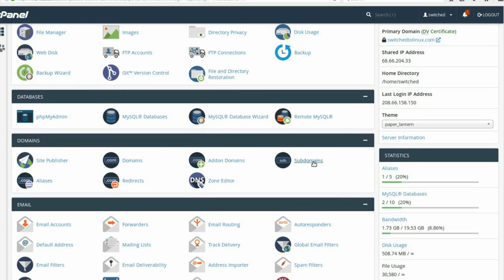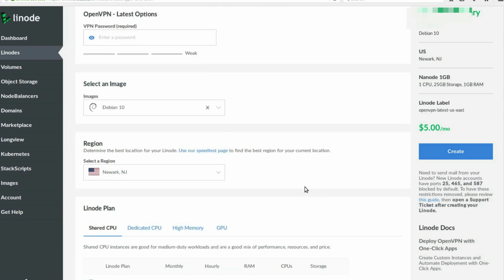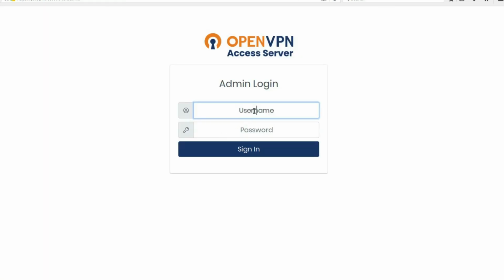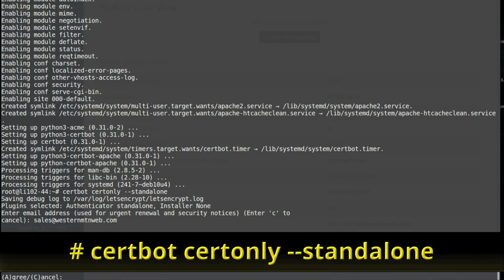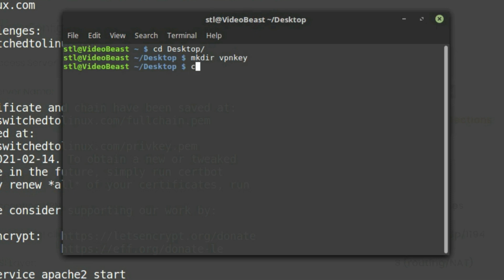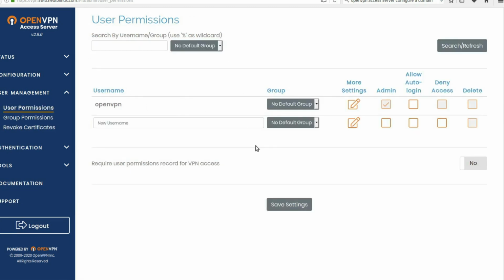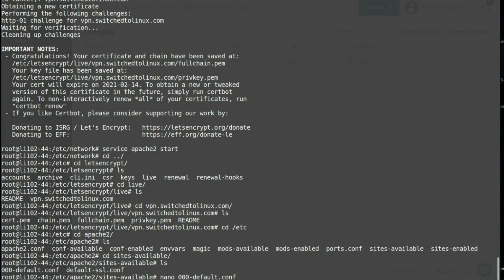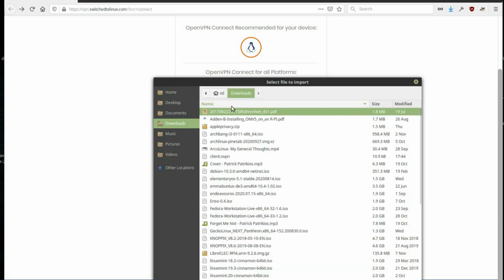How to Build a Personal VPN in the Cloud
Today we will talk about building and securing a personal VPN using OpenVPN on Linode.

In this tutorial, we will:
1.) Setup a Subdomain
2.) Create the Linode with OpenVPN
3.) Install an SSL
4.) Disable Port 40 with SSL
5.) Setup a Client Profile

Support Switched to Linux!
🐸 Gab: @switchedtolinux
💡 Minds: @switchedtolinux